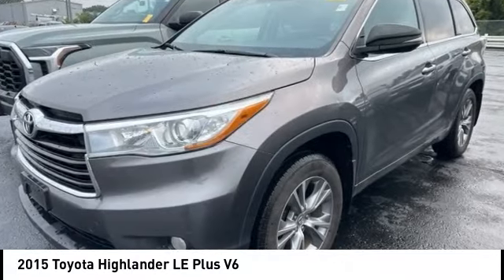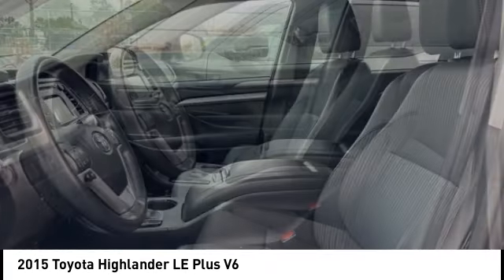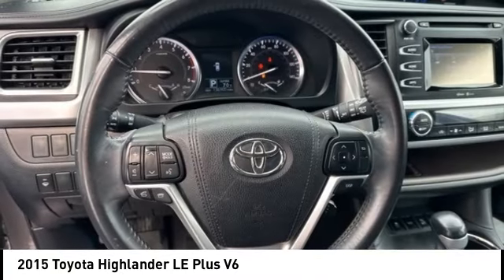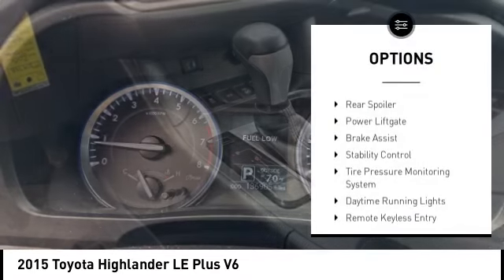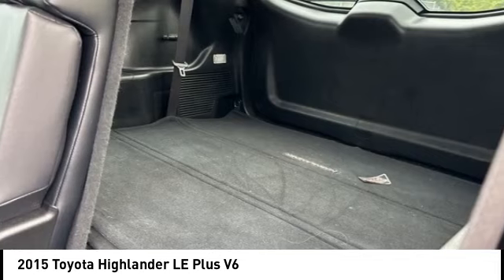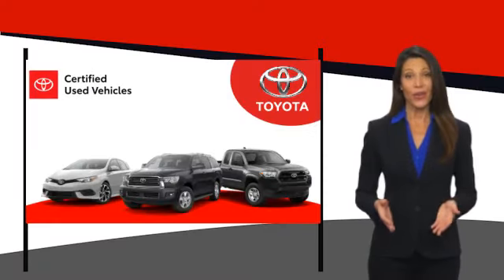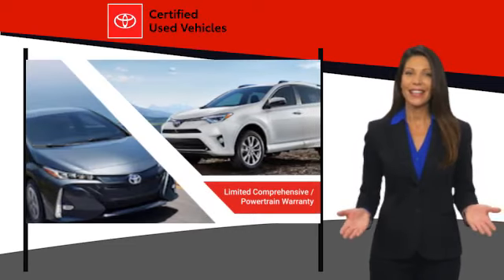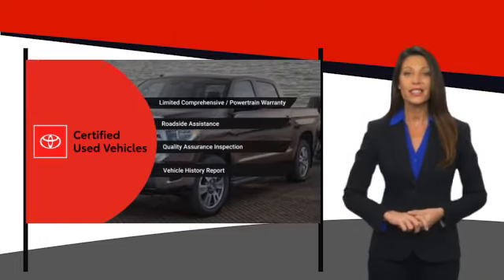2015 Toyota Highlander Cedar Falls IA TT37974B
2015 Toyota Highlander LE Plus V6